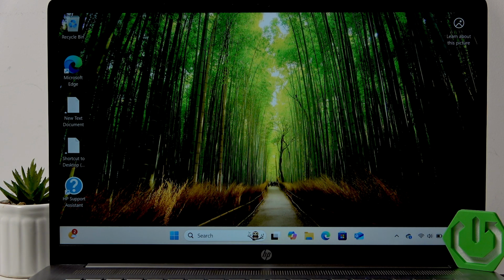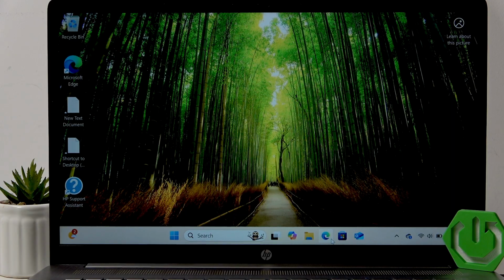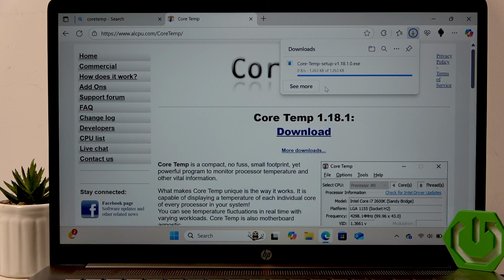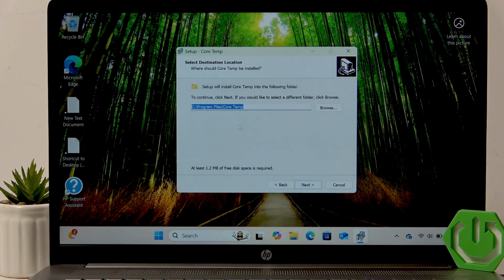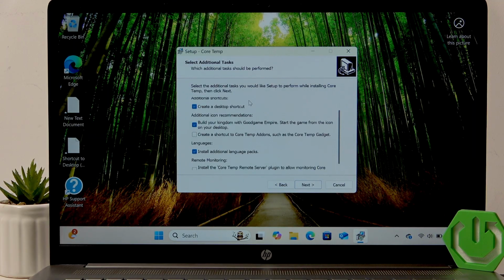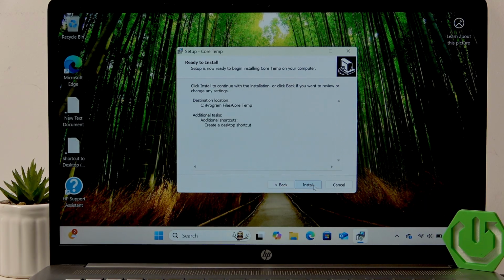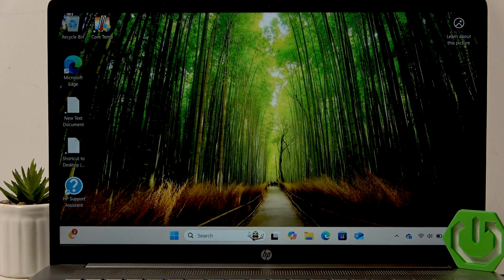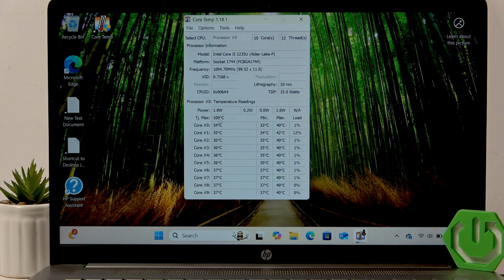HP Compaq 17 – How to Check CPU Temperature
If you want to monitor the temperature of your HP Compaq 17 laptop, this video will show you a simple and effective way to check your CPU temperature using the CoreTemp application. Keeping an eye on your laptop’s temperature is important for maintaining performance and preventing overheating issues. In this step-by-step guide, you’ll learn how to download, install, and use CoreTemp to view real-time temperature readings for each processor core on your HP Compaq 17. This method is easy to follow and works for most Windows laptops, helping you keep your device running smoothly and safely.

How to check CPU temperature on HP Compaq 17?
How to monitor processor temperature on HP Compaq 17 laptop?
Where to find temperature readings for HP Compaq 17 using CoreTemp?

0:00 Introduction
0:07 Open browser and search for CoreTemp
0:19 Download and open CoreTemp installer
0:31 Install CoreTemp on HP Compaq 17
1:07 Launch CoreTemp and view CPU temperatures
1:30 Outro